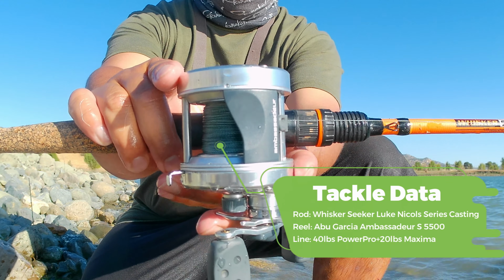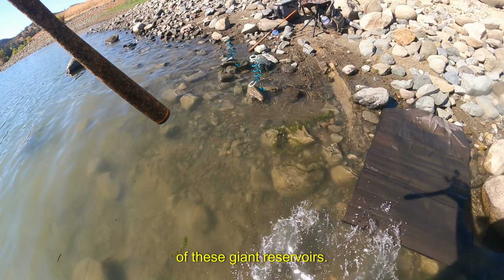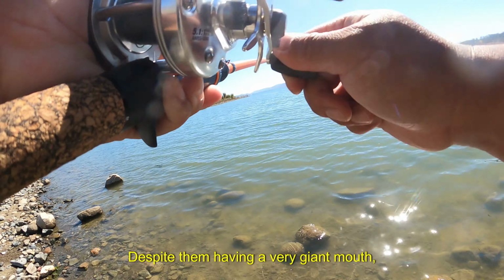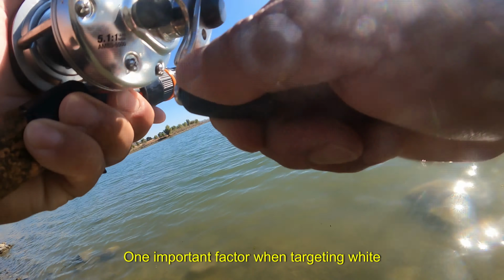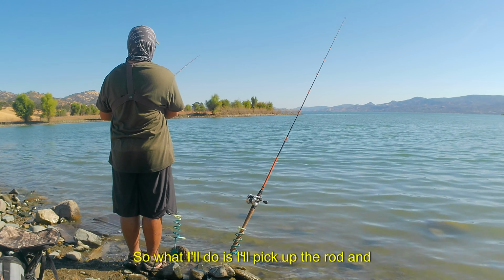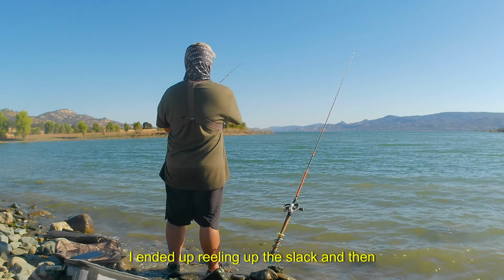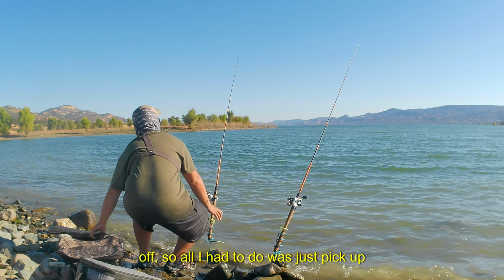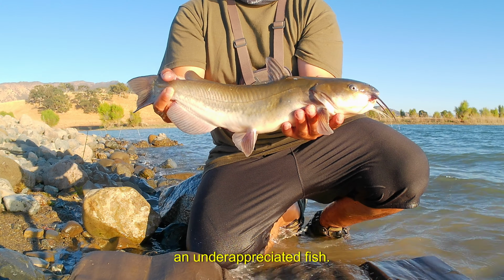White Catfish Fishing from the Bank in Detail (Lake Berryessa)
Fall is here in Northern California. Despite the day time temperature the night time temperature had severely dropped the water temperatures of most of our bodies of water. That means a lot of fish species will be on the move to feed before winter arrives. White Catfish or Bullhead will often be the easiest to target in the fall.